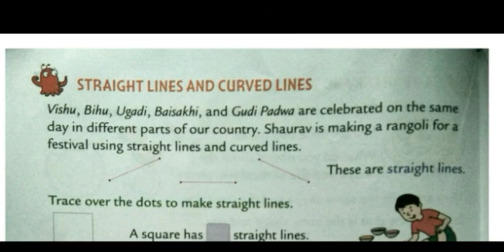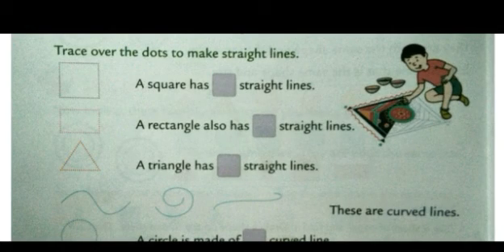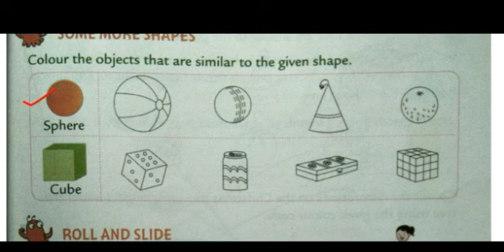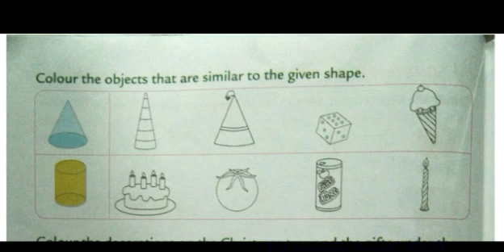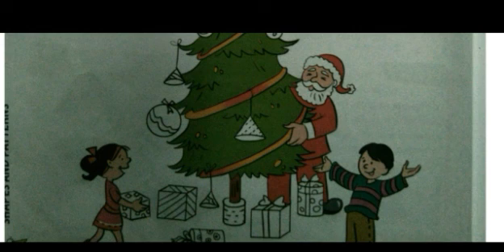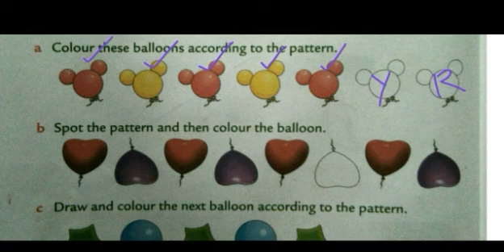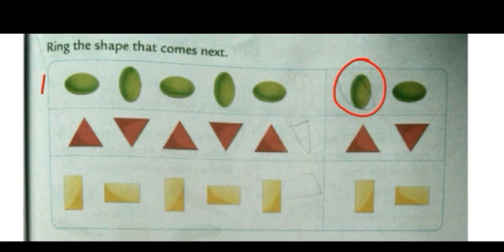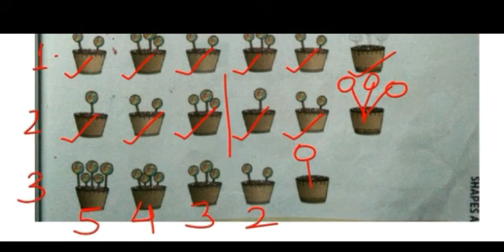Greatmen Online Learning Class 1 Maths 0402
We Are Committed To Provide Best Knowledge To Create Happiness In Our Society. In This Continuous Effort We Are Now Gearing Up For One Of The Required Teaching Methodology In The Current Situation To Facilitate Continuous Learning For Our Scholars We Will Be Sharing Online Learning Videos For All The Classes For The Session 2020-21. Since This Method Is New For The Educators , We Request For The Parents Cooperation And Support In Our New Endeavor. This Video Contains Class 1 Maths Chapter 4 Explanation And Worksheet Link-